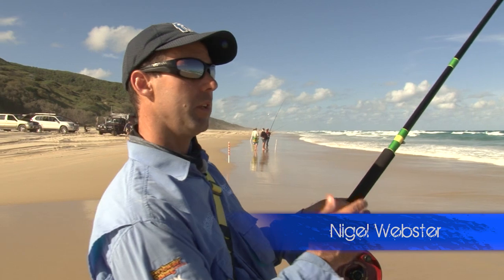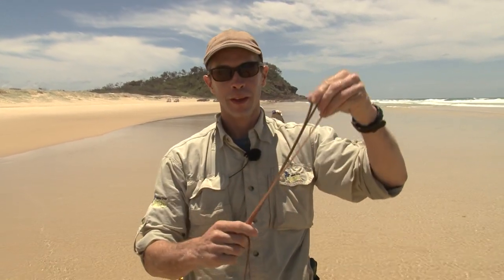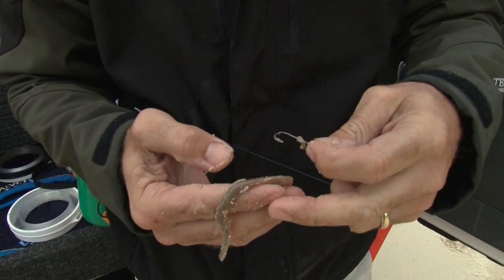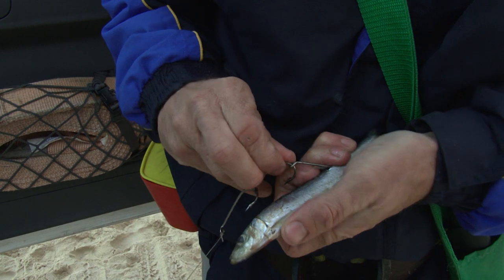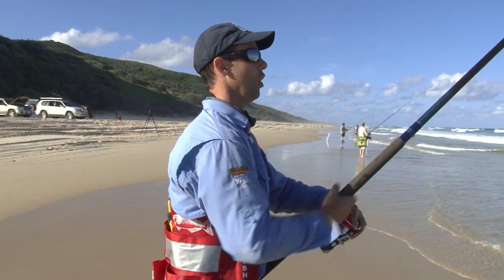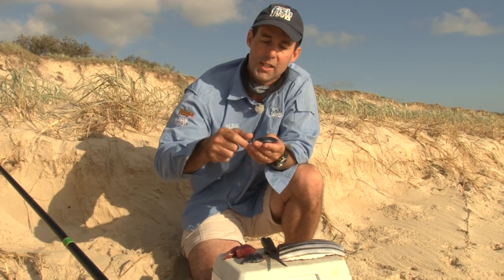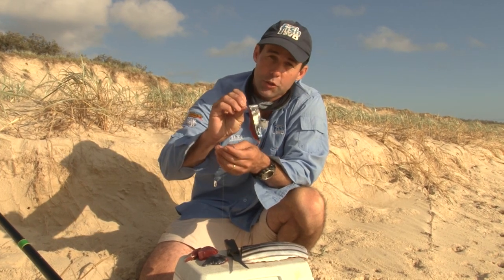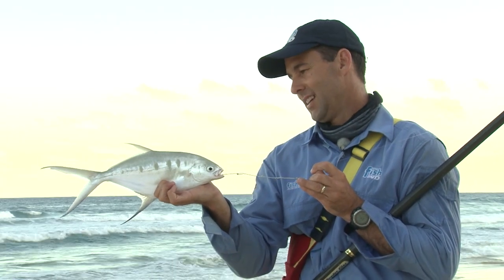Surf Fishing Tips - Baits & Rigs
Learn the techniques, baits, locations and gear to use to effectively catch fish in the surf.